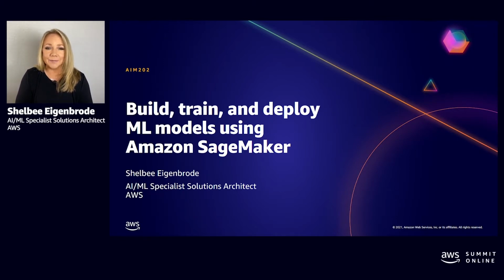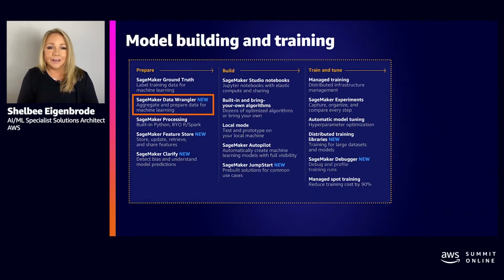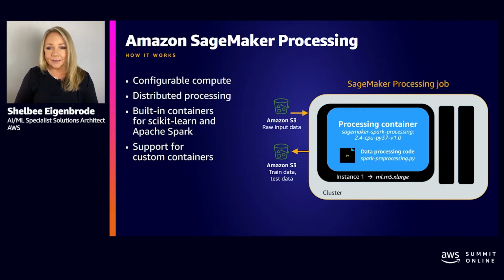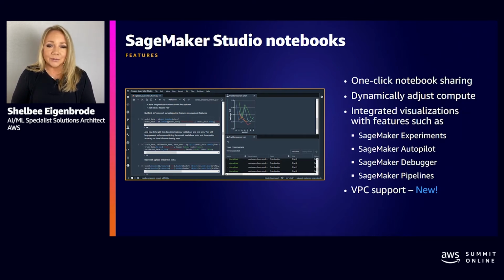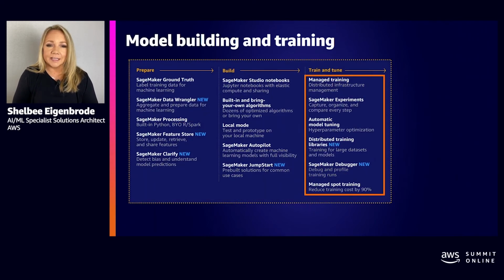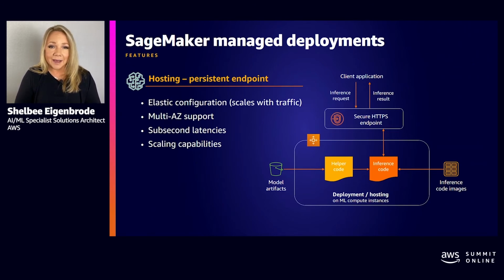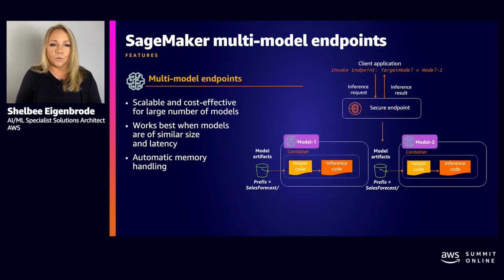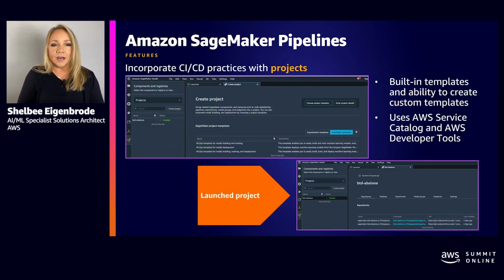AWS AMER Summit May 2021 | Build, train, and deploy ML models using Amazon SageMaker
Amazon SageMaker helps data scientists and developers prepare, build, train, and deploy high-quality machine learning (ML) models quickly by bringing together a broad set of capabilities purpose-built for ML. SageMaker offers tools for every step of ML development, including labeling, data preparation, feature engineering, statistical bias detection, training, tuning, monitoring, and workflows. In this presentation, learn how these features work together and how to get started quickly with SageMaker.